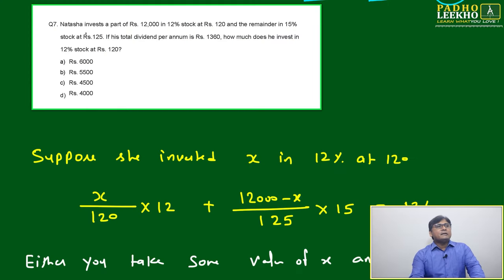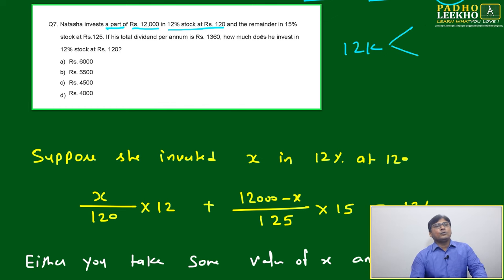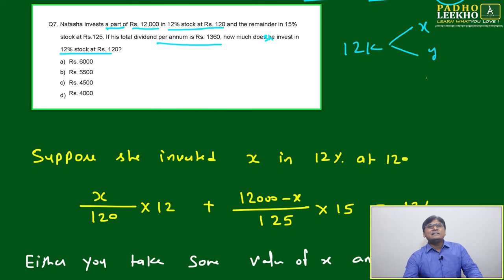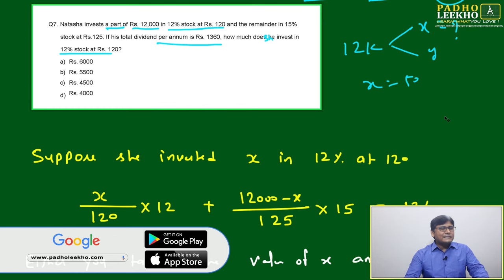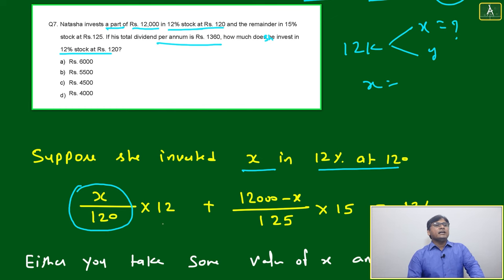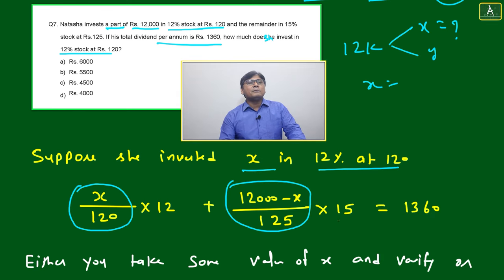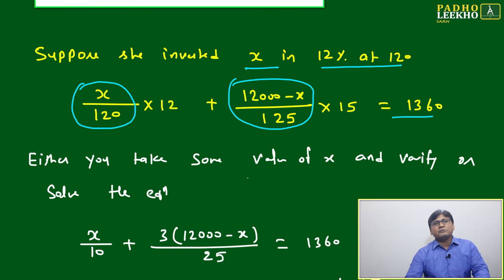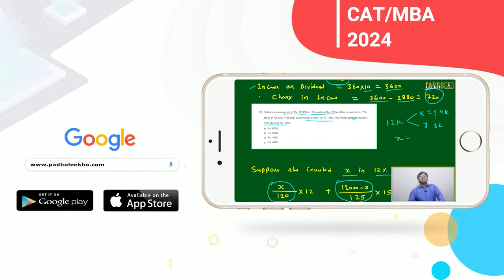SHARES, STOCKS & PARTNERSHIP QUESTION-7 | ARITHMETIC-106 |CAT 2024 |CAT/MBA